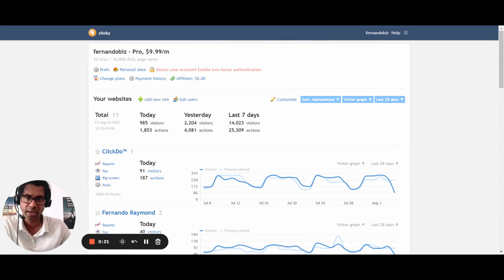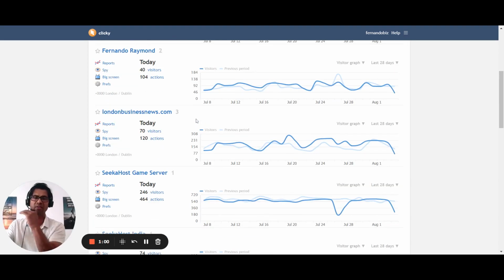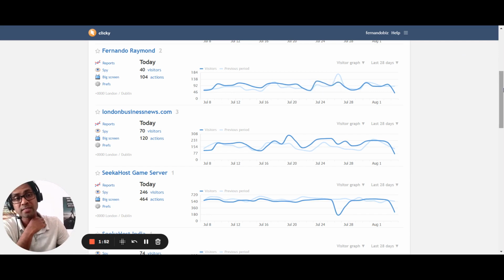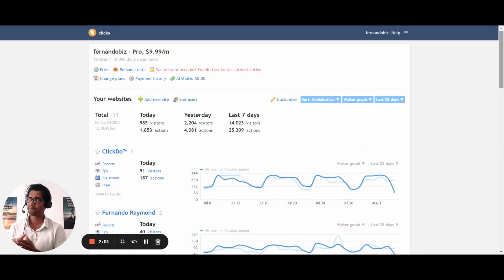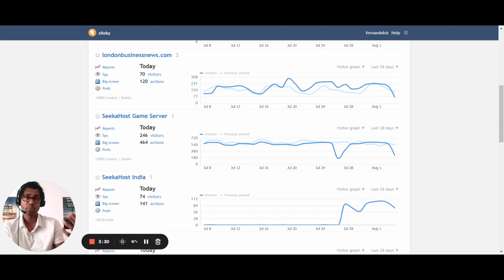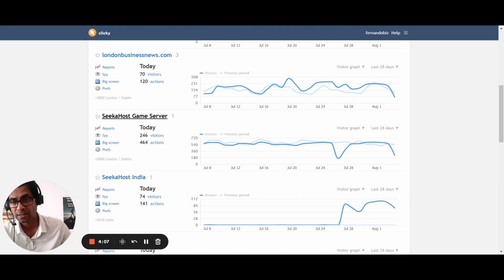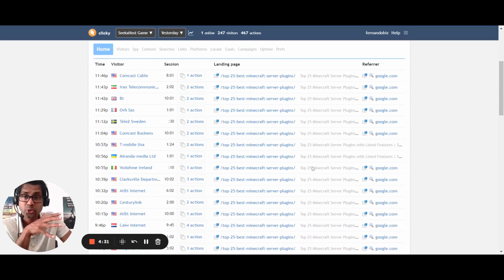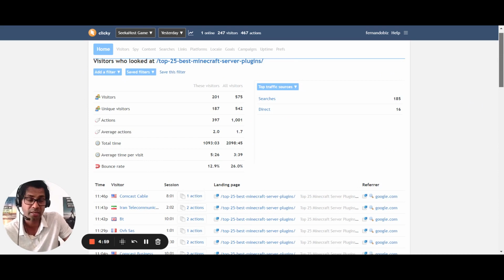Exploring Clicky Analytics A Powerful Analytics Tool for Digital Entrepreneurs 👀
In this video, I introduce Clicky.com, a tool that I've been using for years to track website data as a @TopDigitalEntrepreneur for @ClickDo and @SeekaHost websites.

I explain how Clicky differs from Google Analytics and other similar tools, and why I find it more reliable.

I highlight the advantages of using Clicky, such as real-time traffic monitoring, detailed visitor insights, and accurate data for guest posting sales.

I also emphasize the importance of presenting actual traffic data to potential buyers and provide tips on how to use Clicky effectively.

If you're an entrepreneur or webmaster, this video will help you understand why Clicky is a valuable tool for monitoring and analyzing website traffic.

00:00 Introduction to Clicky
01:22 Advantages of Clicky
01:48 Using Clicky for Tracking
02:42 Presenting Actual Traffic Data
03:57 The Importance of Reliable Tools
05:42 Conclusion and Call to Action